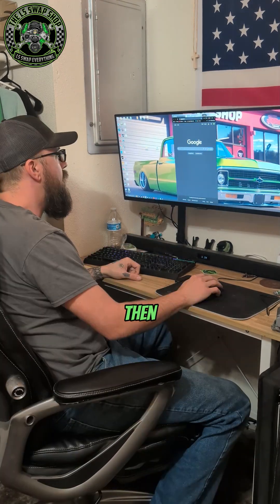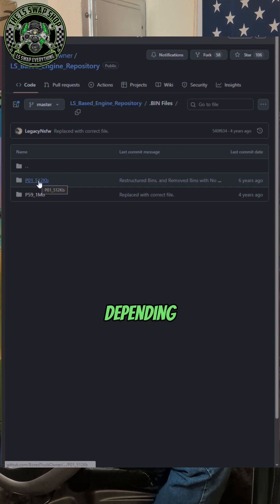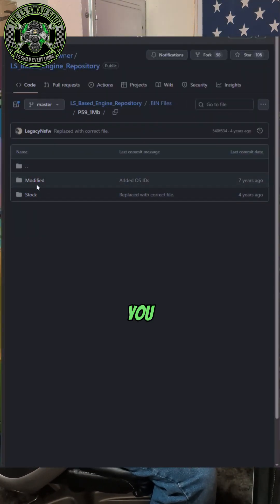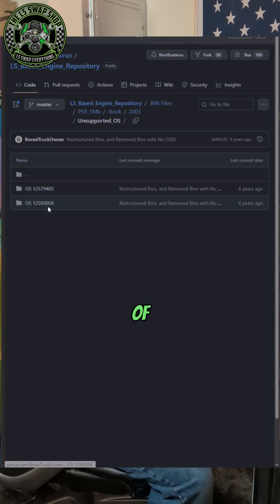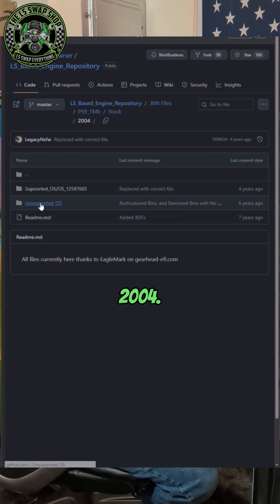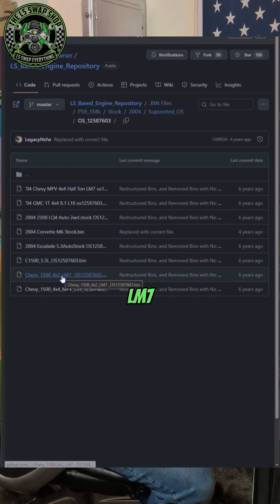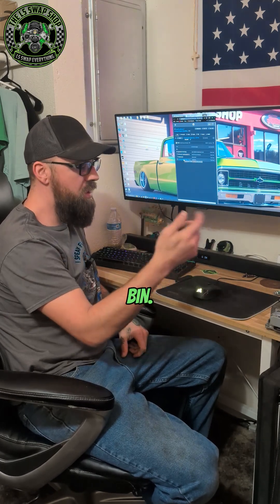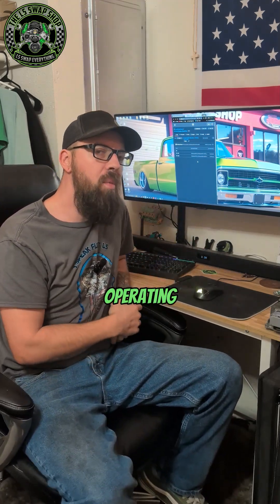Where to get bin files to use in tunerpro for your LS Swap!!